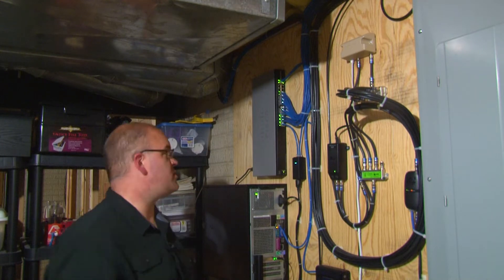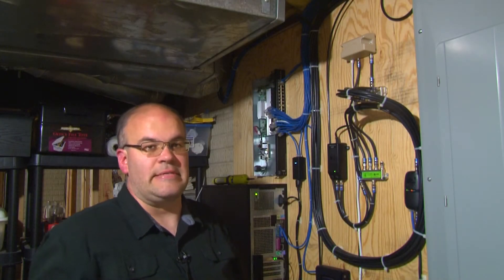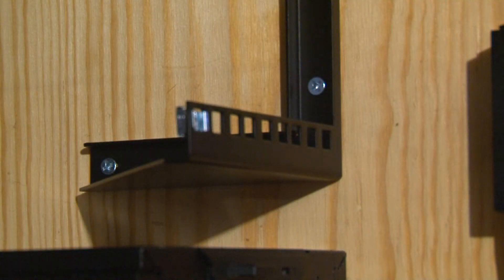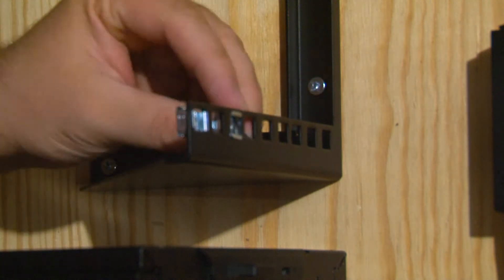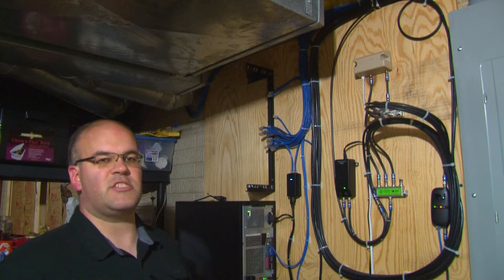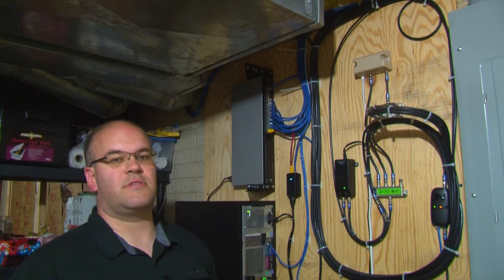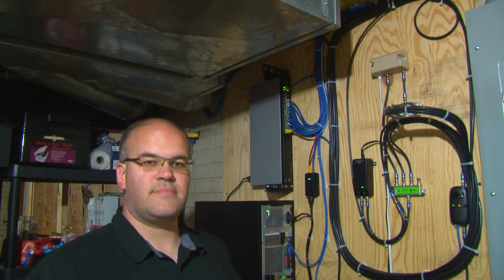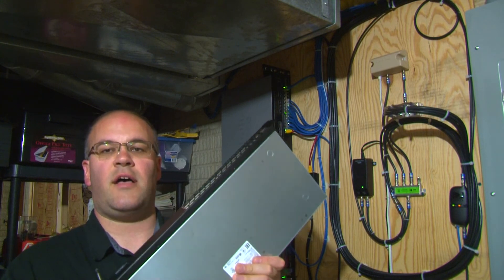Upgrading my network with a wall mounted 10 gigabit Cisco switch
In this video I upgrade my wall mounted network by adding a 10 gig switch as well as a second 24 port switch. I was able mount all three of theses securely by installing a 3 RU wall mount bracket.

New network setup:

(2) SG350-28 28-Port Gigabit Managed Switch
(1) SG500XG-8F8T 16-Port 10-Gigabit Stackable Managed Switch

Wall mount bracket:

StarTech.com 3U Wall Mount Patch Panel Bracket